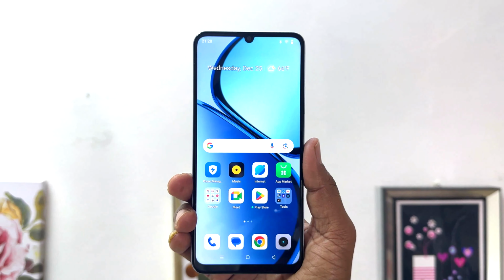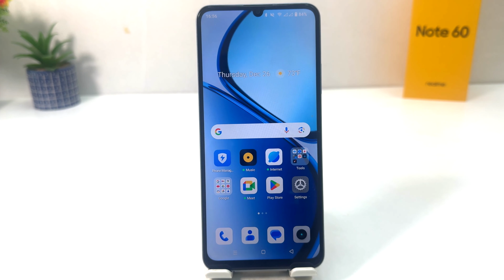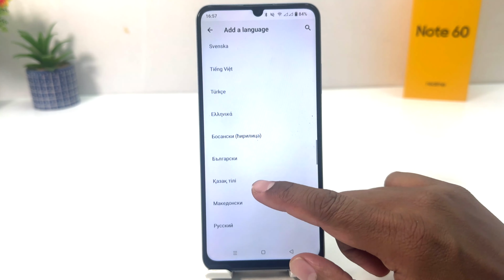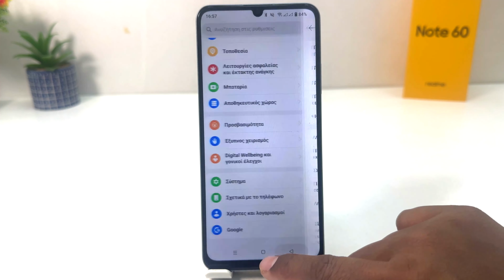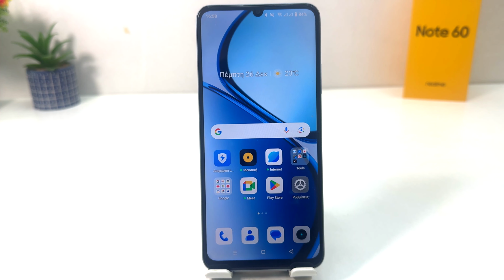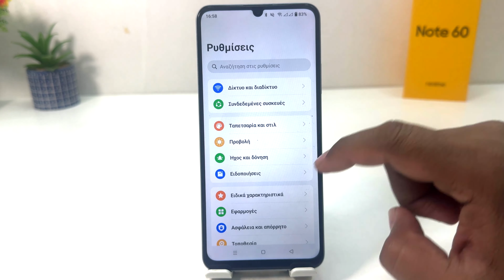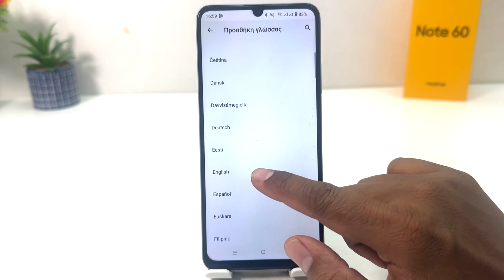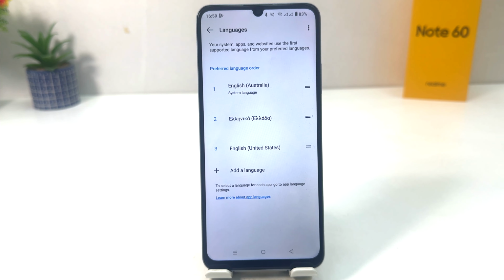How to Change Language in Redmi Note 60 - List of Languages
The Realme Note 60 is powered by a Unisoc Tiger T612 (12 nm) CPU processor with 12GB RAM, 128GB ROM. The device also has a 6.74-inch IPS LCD (720 x 1600 pixels, 260 ppi) display. It has a 32MP rear camera and supports Wifi, Bluetooth, GPS and 4G LTE. It packs in a 5000 mAh, non-removable battery at 7.8mm device thickness and weight 187g, running on Android 14, Realme UI 5.0.

How to set up a language in Redmi Note 60? How to change a language in Redmi Note 60? How to update language in Redmi Note 60? How to find list of languages in Redmi Note 60?